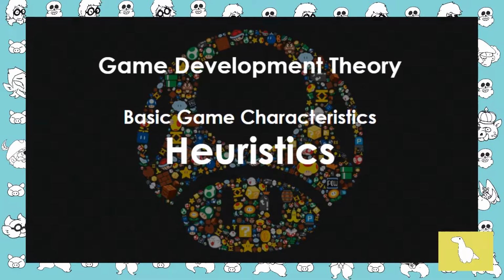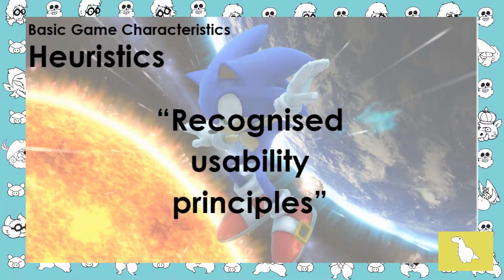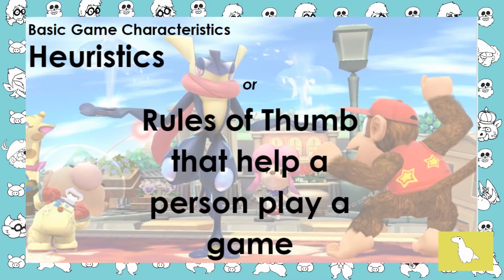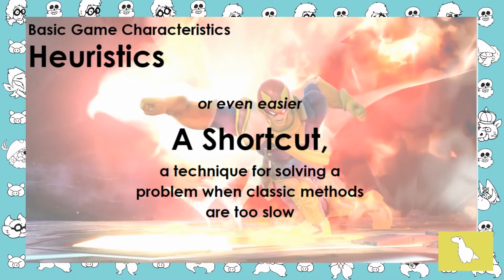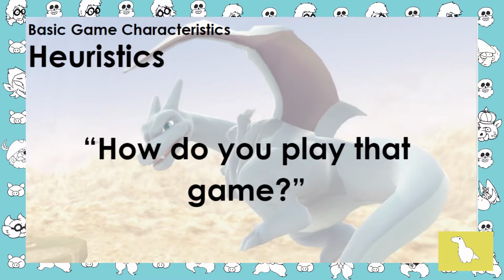Game Development Theory E - Basic Game Characteristics: Heuristics